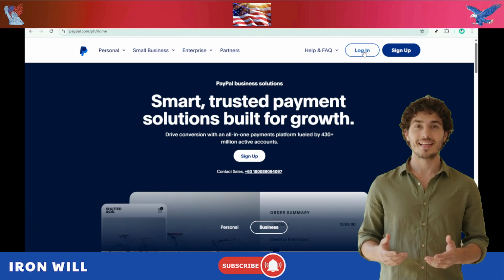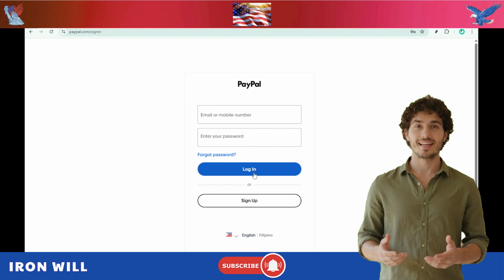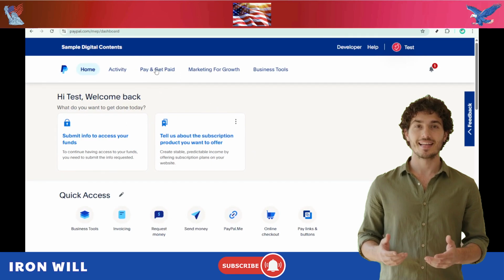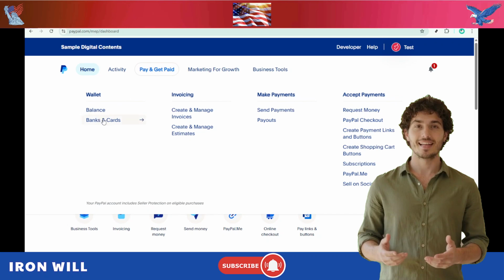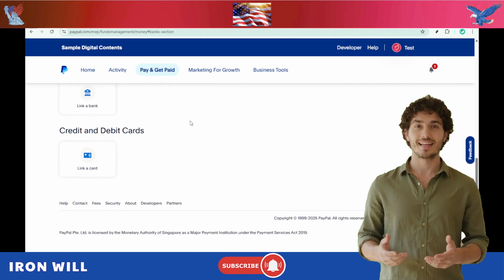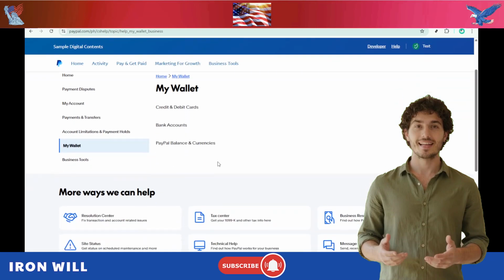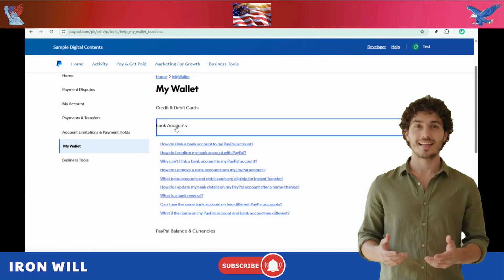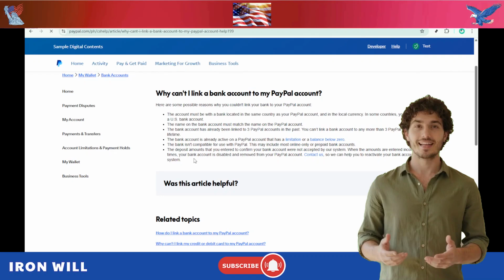Fix PayPal Bank Link Problem (2026)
We show you how to fix bank account link problem in PayPal. We verify the steps to verify a bank manually on PayPal.